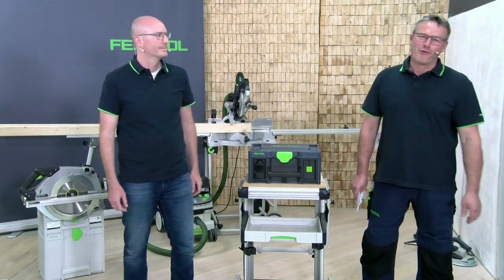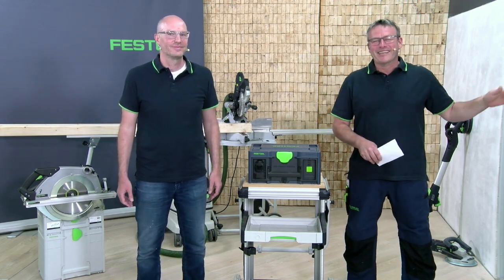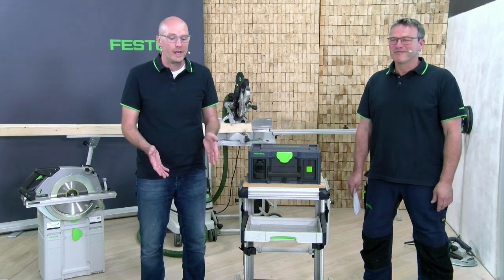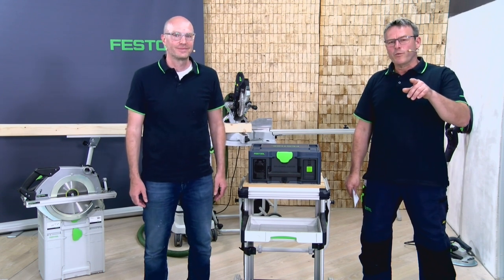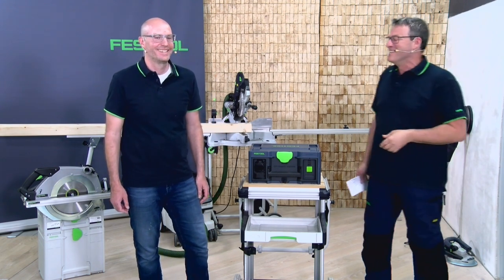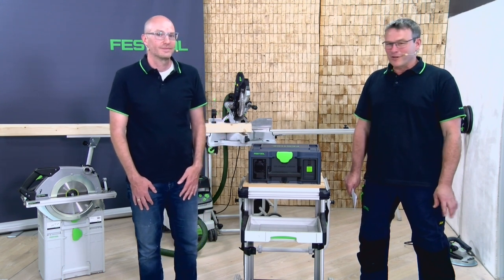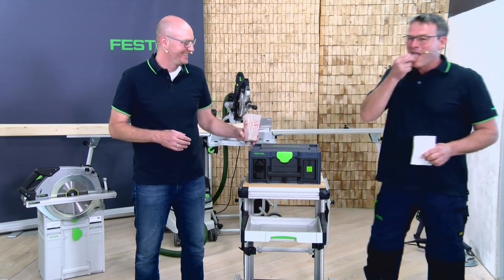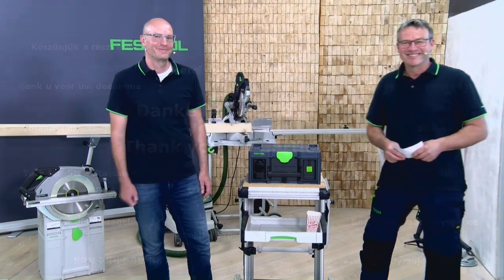Power socket to go. Festool SYS-PowerStation. (Recording of the live session from June 17, 2021)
The SYS-PowerStation provides power. Even where there would otherwise be none. Frank and Volker present the product in detail and answer frequently asked questions.

00:00 Intro
01:40 Product description
04:42 Customer feedback
05:28 Example 1: Application on construction site in case of water damage
07:37 Benefit: Independence and planning security
08:50 Example 2: Grinding application in boat building
10:16 SYS PowerStation runtime
12:12 Power source quality
13:36 Example 3: Application with mobile CNC milling machine
15:14 Residual current personal protection adapter
22:12 Example 4: Electric welding
27:54 Uniqueness: Inverter-free technology
29:50 Price vs. time & cost savings
30:58 Comparison power generator
32:19 Charging time and service life
35:57 Summary